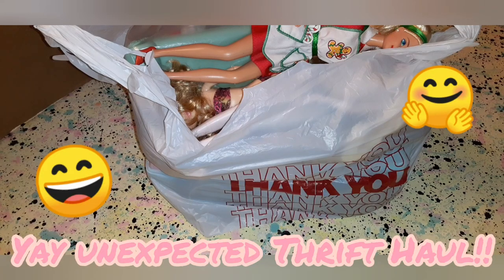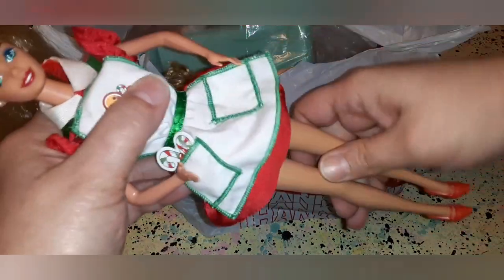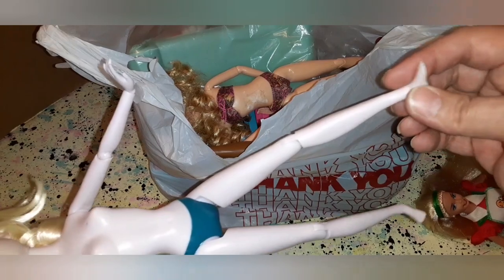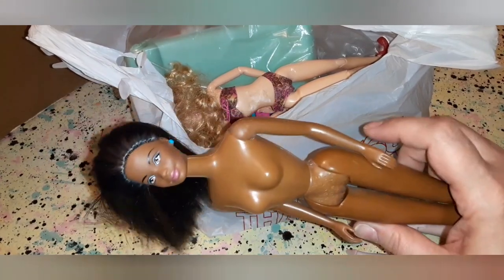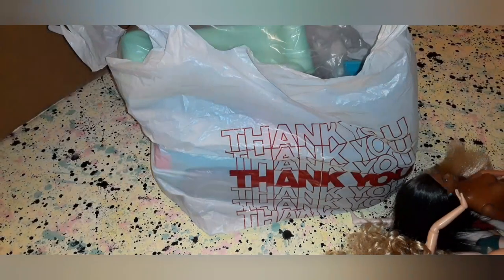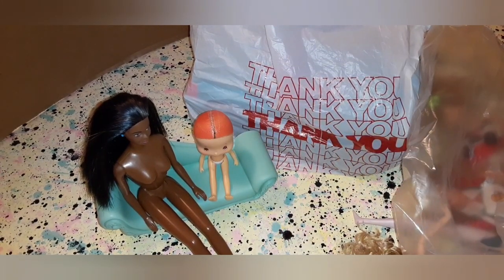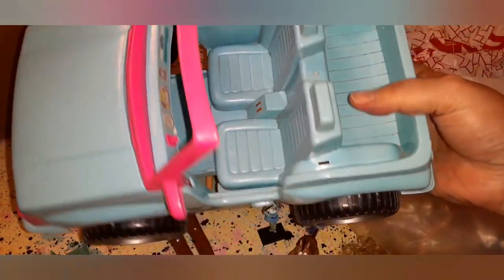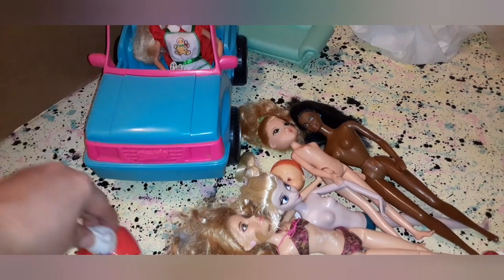Doll Collector Unexpected Doll Thrift Haul #5 Barbie Disney Liv & More with grab bag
Adult Doll Collector, Barbie Thrift Haul, Disney Thrift Haul, Liv Thrift Haul